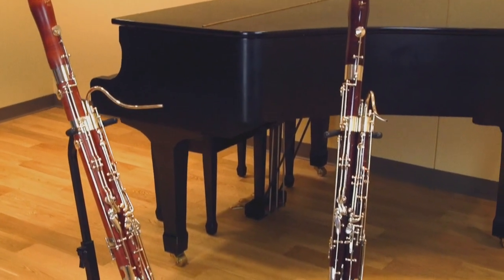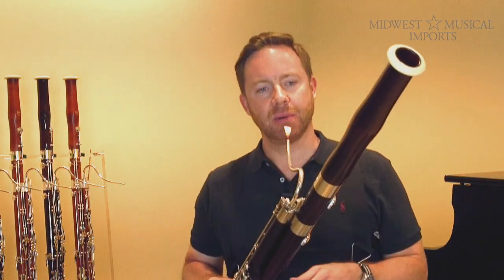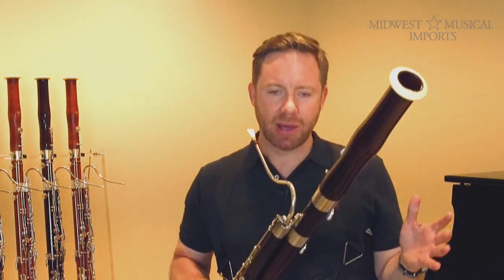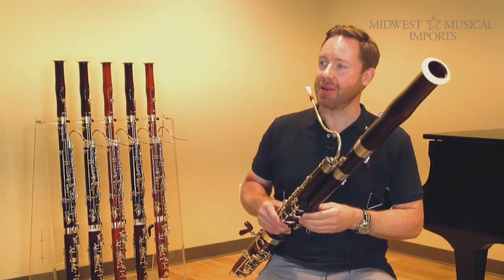Saxton Rose, Puchner artist on why he plays Puchner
Puchner artist, Saxton Rose, tells us why he plays on a Puchner bassoon.  He also demonstrates the differences between the antique and traditional finish on the Model Superior. To demonstrate, Saxton plays the Mozart oboe quartet in F major arranged by Mordecai Rechtman, first on the traditional finish 6000, then again on the antique finish 6000.